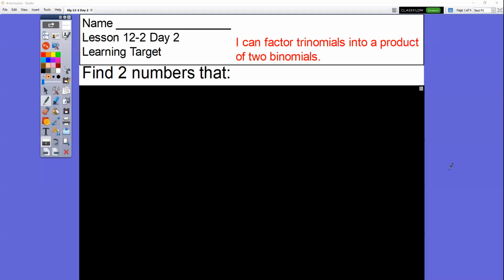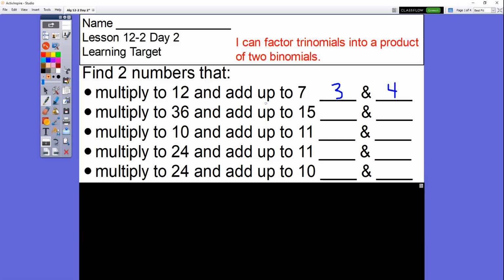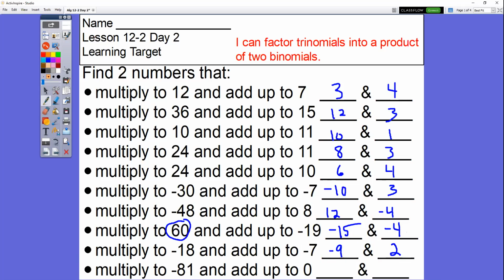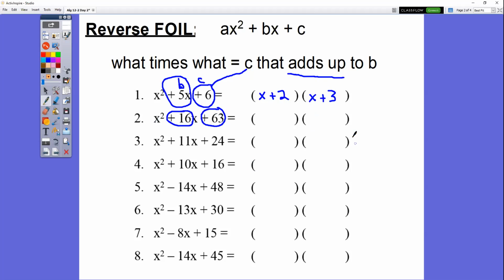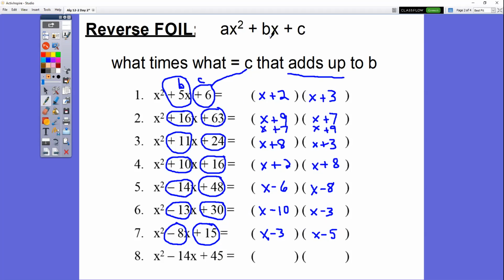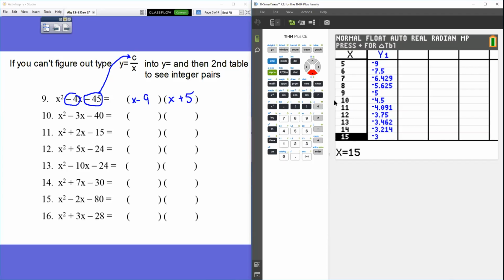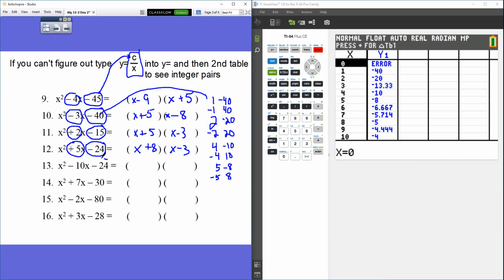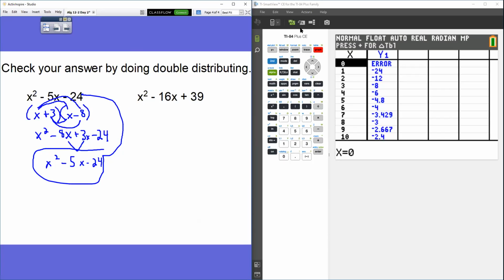Algebra 12-2 Day 2 Reverse FOIL